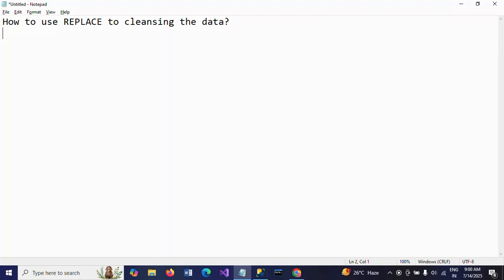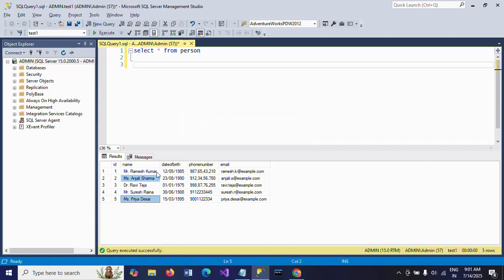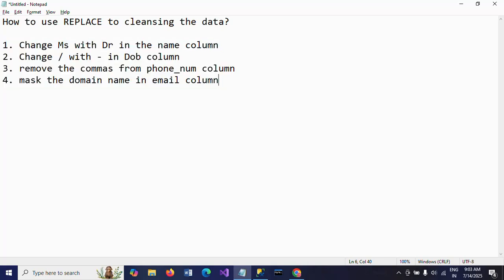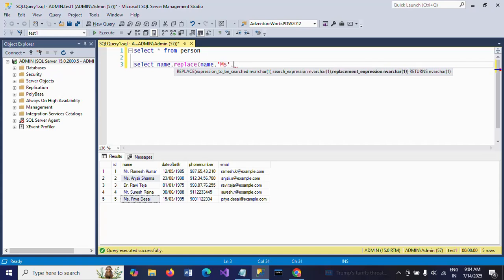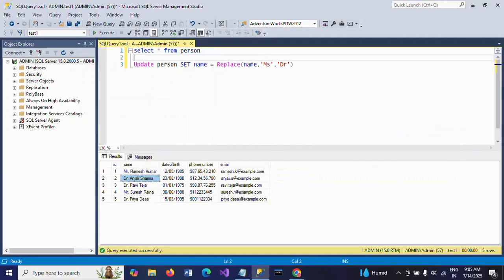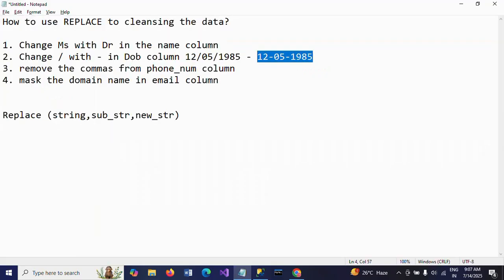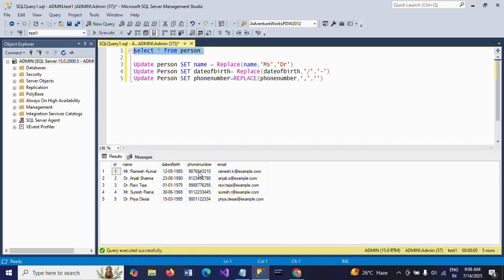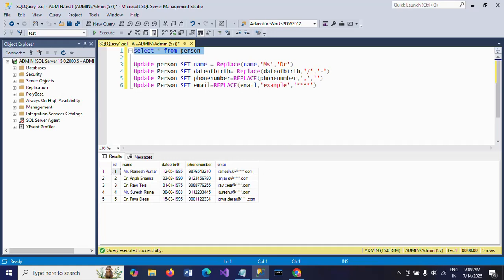SQL SERVER - II||How to use REPLACE to cleansing the data?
1. Change Ms with Dr in the name column
2. Change / with - in Dob column 12/05/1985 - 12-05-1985
3. remove the commas from phone_num column
4. mask the domain name in email column

Update person SET name = Replace(name,'Ms','Dr')
Update Person SET dateofbirth= Replace(dateofbirth,'/','-')
Update Person SET phonenumber=REPLACE(phonenumber,',','')
Update Person SET email=REPLACE(email,'example',' ')

Replace (string,sub_str,new_str)